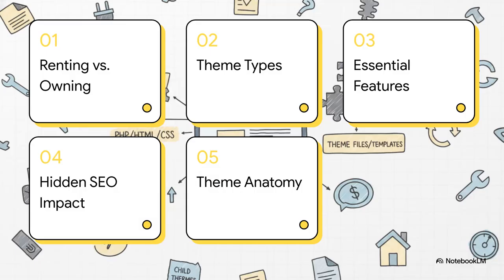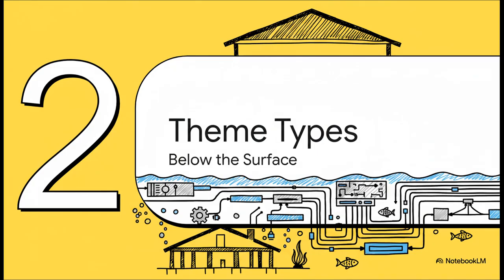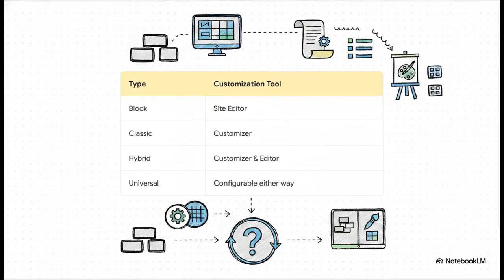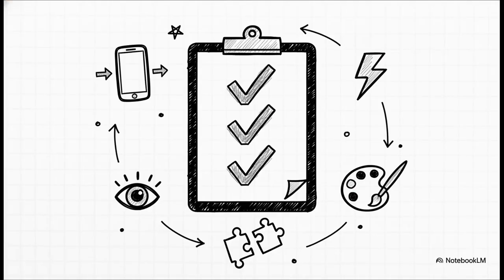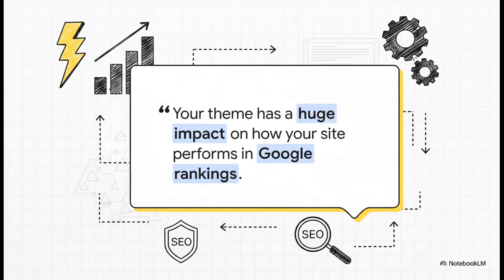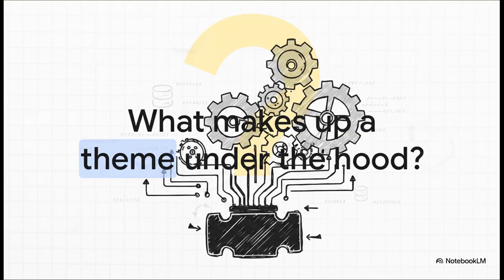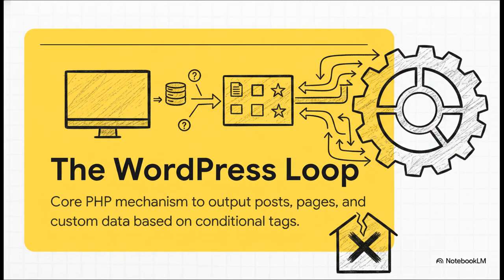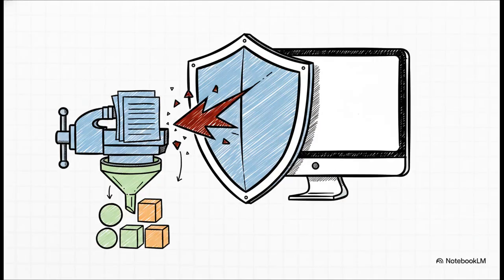WordPress Themes Iceberg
Most people pick a theme based on how it looks, but that is a trap that can kill your traffic before you even hit publish. A "pretty" theme might have bloated code that slows down your site and hides your content from Google